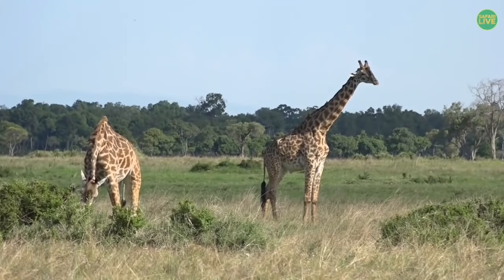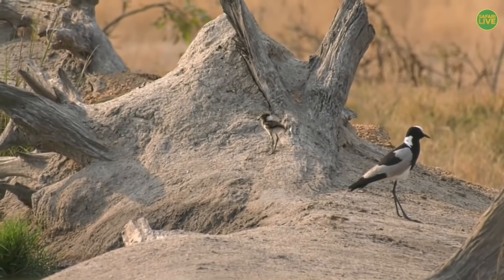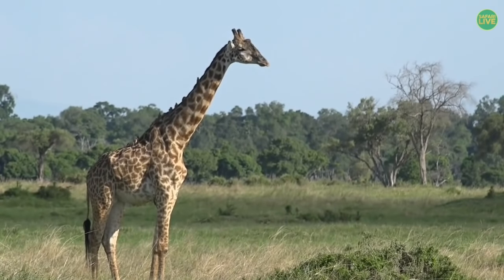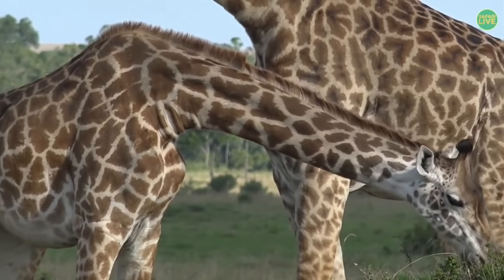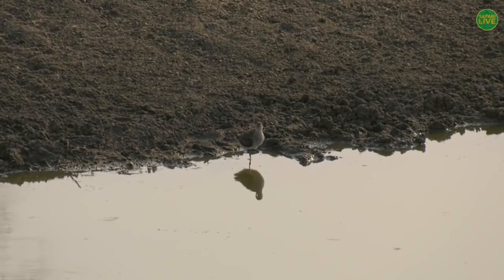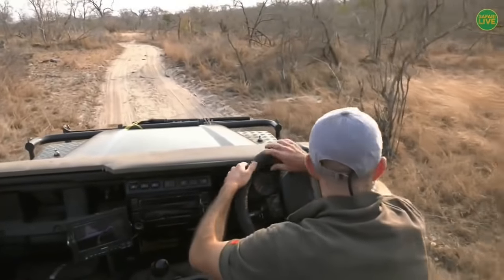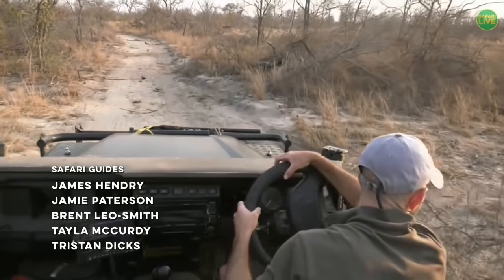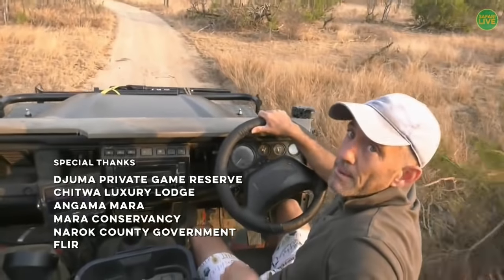Elephants and a Baby Lapwing on Safari! | Safari Live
CAUGHT ON CAMERA this week: Elephants, a baby lapwing, giraffes, and topi bucks.

About Safari Live:
Join Nat Geo Kids on a real African Safari.  LIVE each week get a front row seat and check out Africa’s most iconic animals—elephants, wildebeest, lions, cheetahs, leopards, hyenas, and many more.